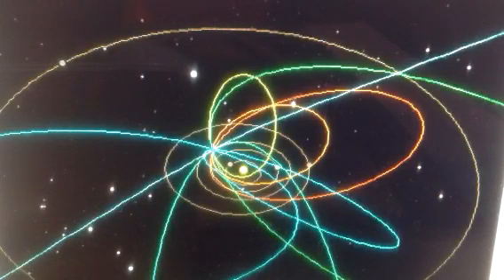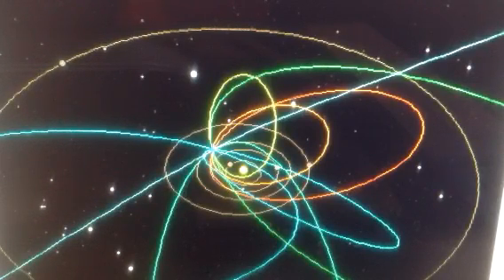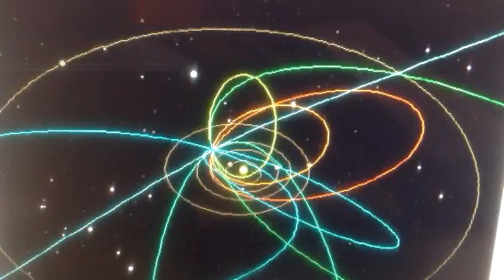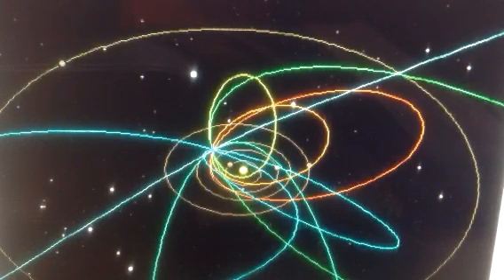NASA: Asteroids Fireballs Meteors / Planet X Update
Gil Broussard will give an update on the Planet X Theory also